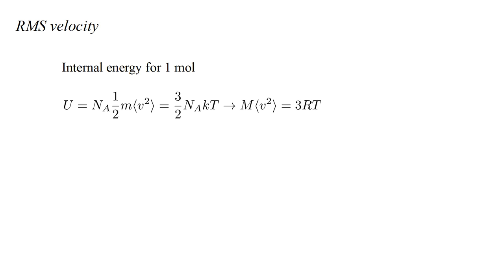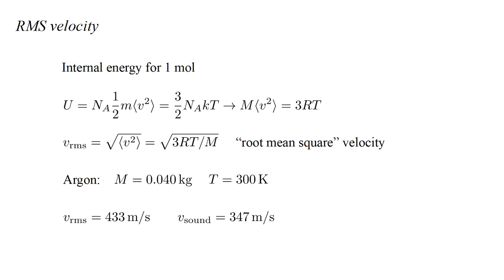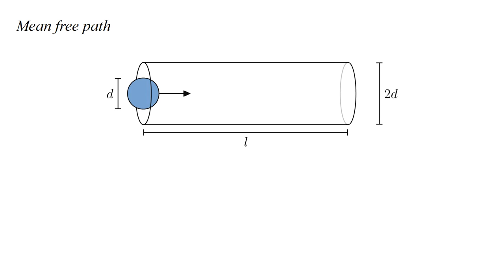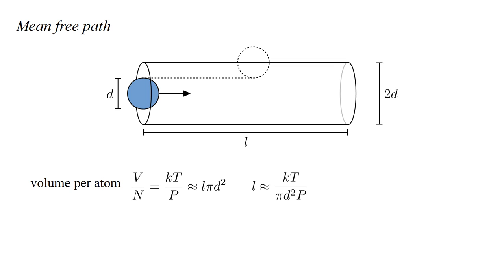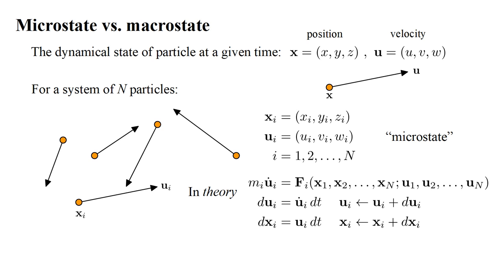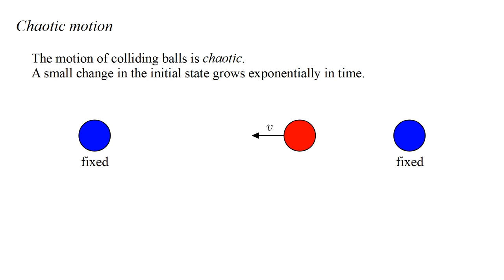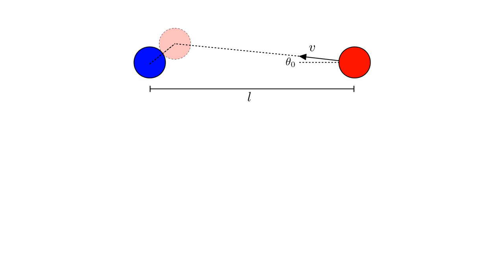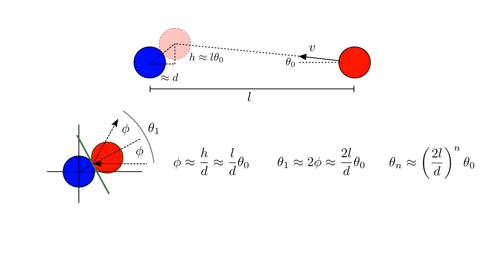Thermodynamics 2c - Ideal Gases III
Continuing our discussion of the monatomic ideal gas, we consider some of the microscopic properties of a gas.